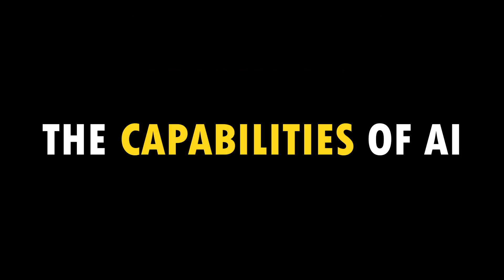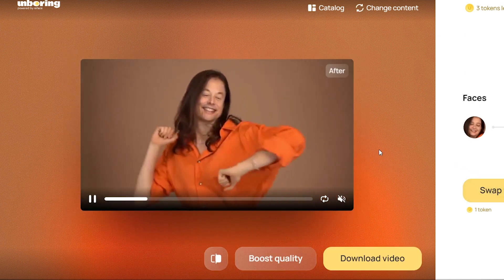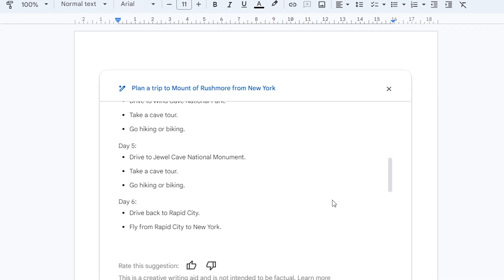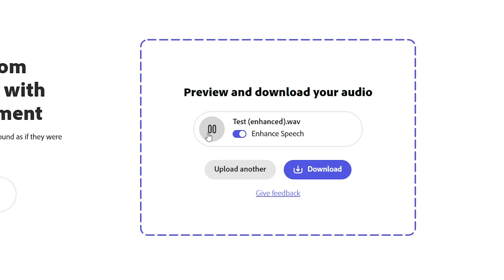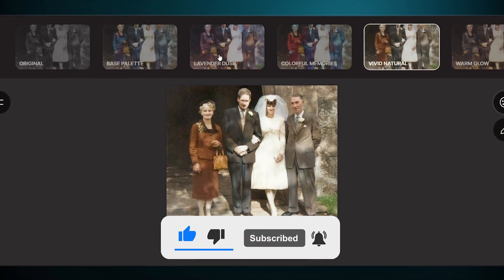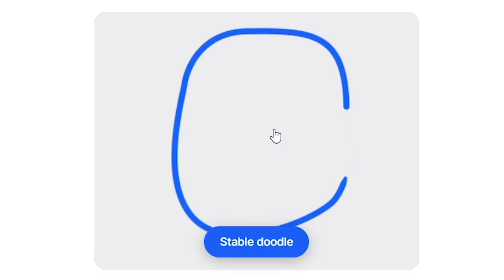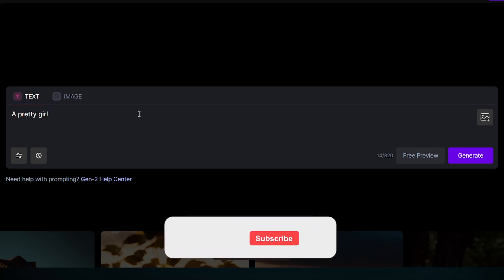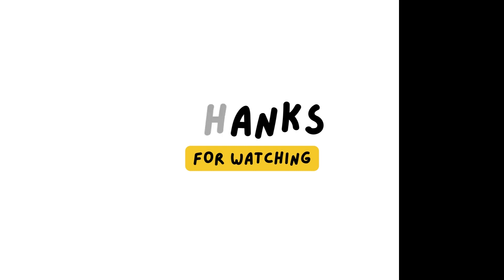10 Best AI Tools You Won't Believe Exist!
In this video, we will discuss the 10 best AI tools that have unbelievable capabilities. We will cover a variety of AI tools, including those that can be used for creative purposes, productivity, entertainment and more.

6. Colorize Pictures With AI

About Us:
We discuss AI technology, Generative AI, AI marketing and growth hacking, including using no code tools to boost productivity. Join us to discover the best AI tools, stay up to date with the AI revolution, explore AI websites, follow step by step AI tutorials, get valuable tips, and find the best AI apps. Let's unlock artificial intelligence's power and transform how you work!